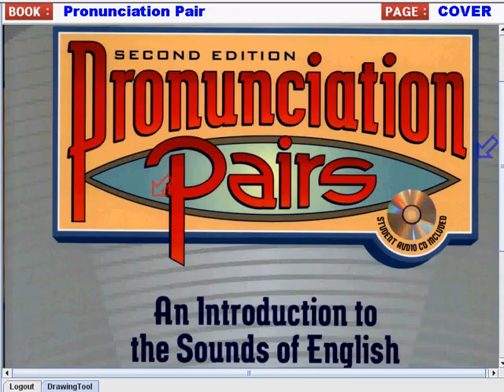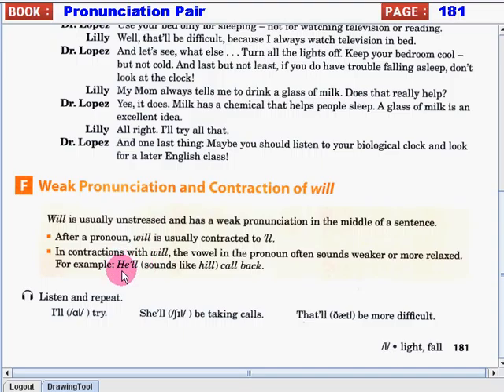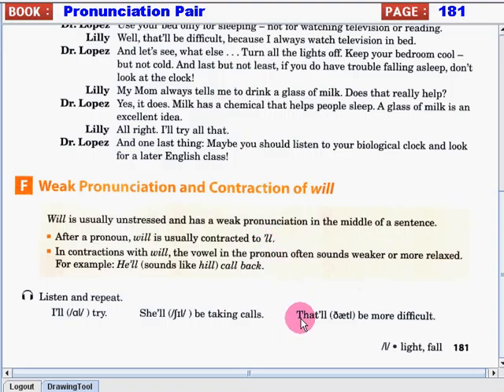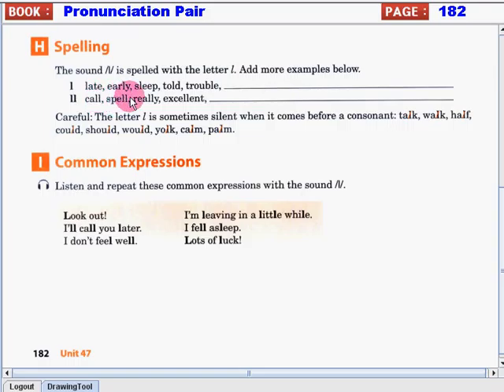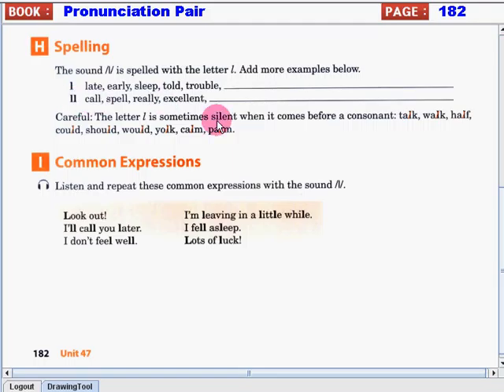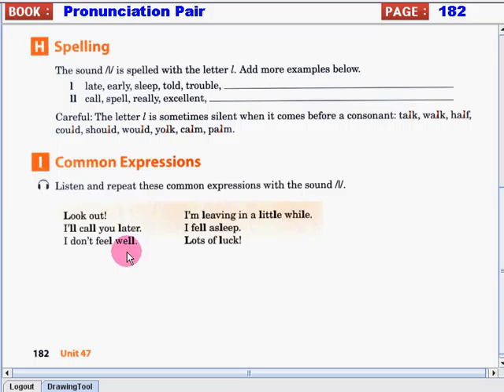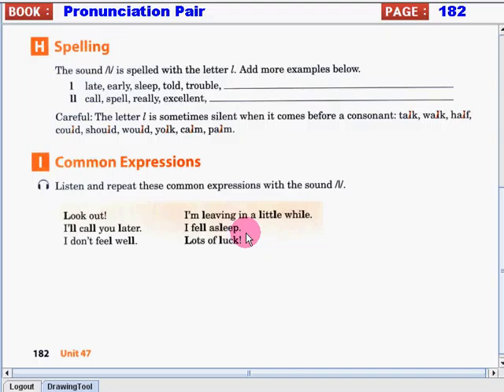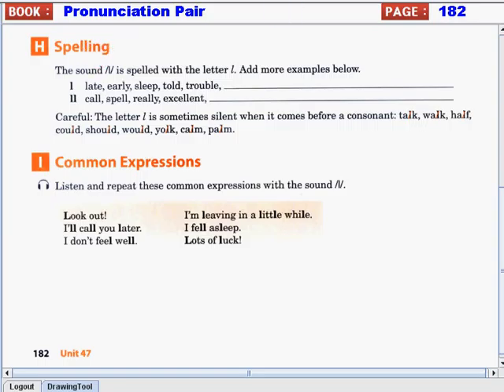Pronunciation Pairs 154 181